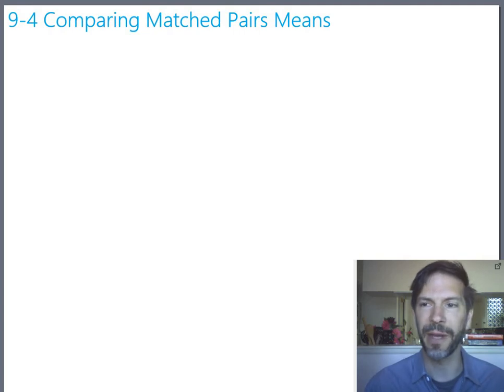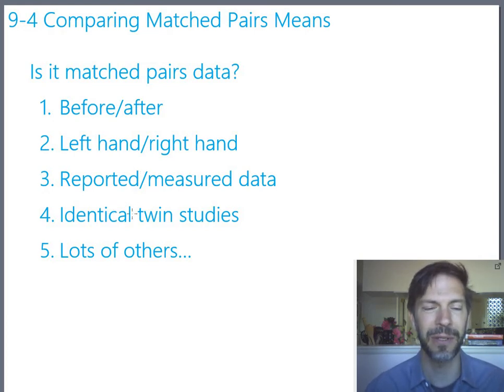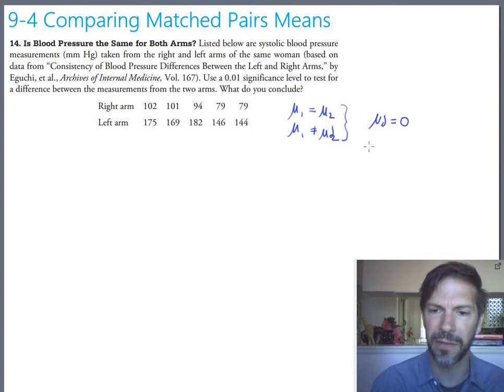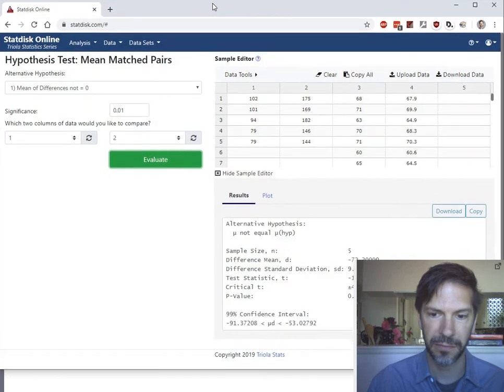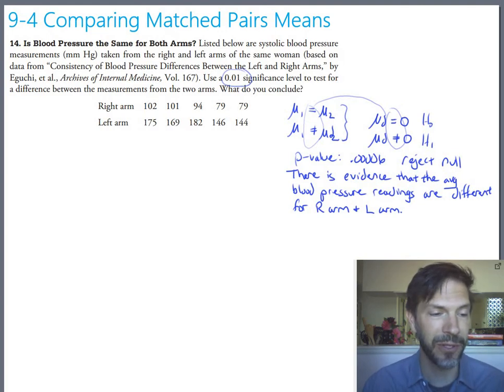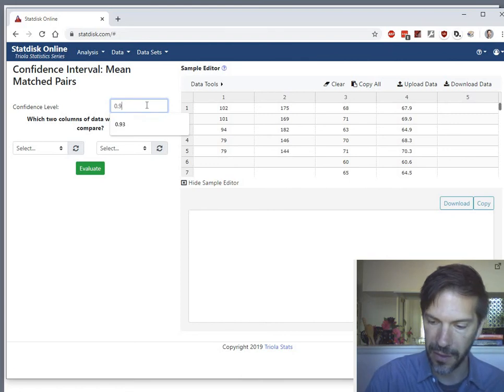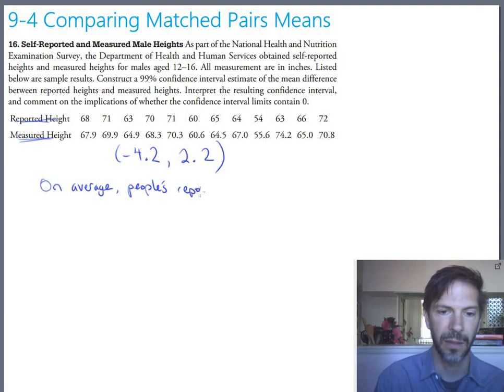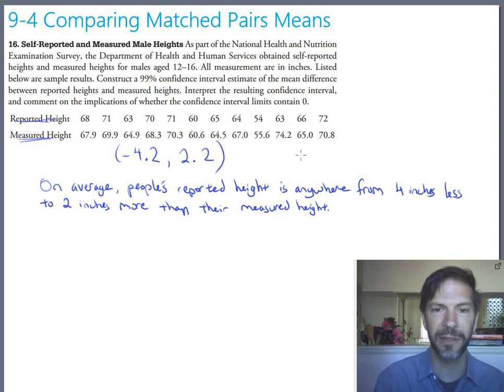Triola 9-4 Comparing Matched Pairs data (hw #14 and #16)